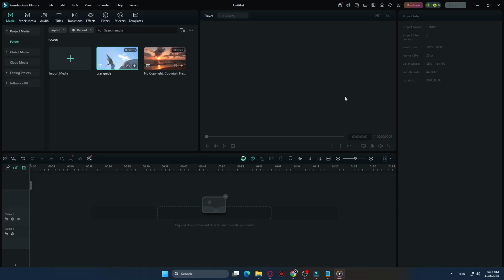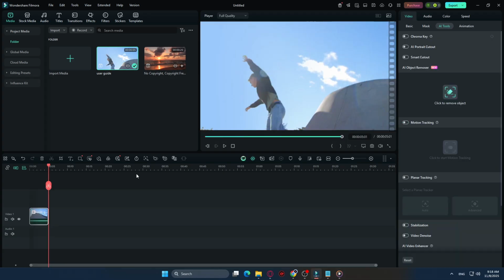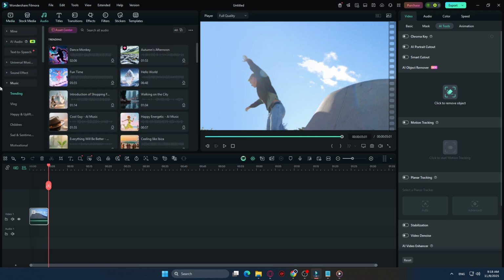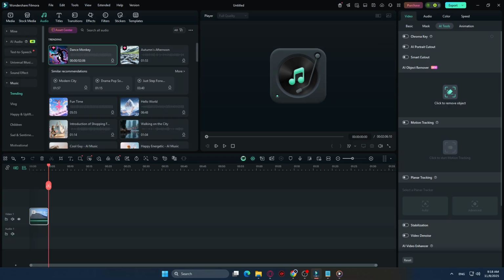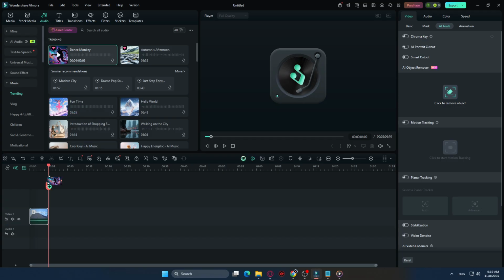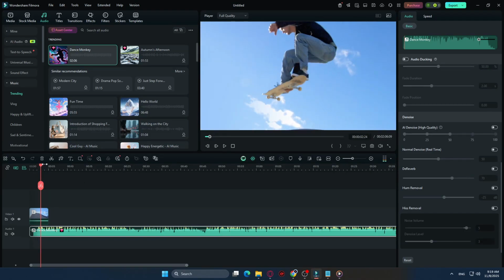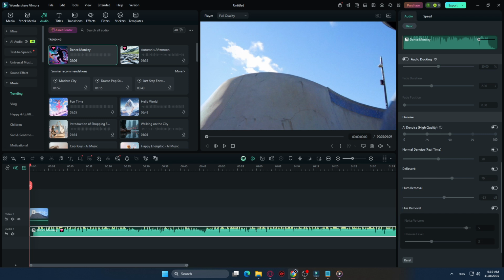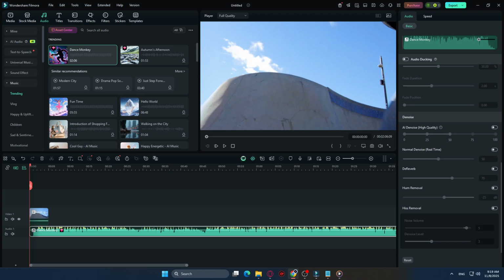How To Add No Copyright Music Filmora [2026 Guide]